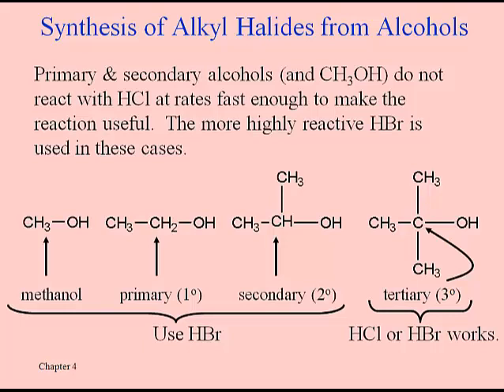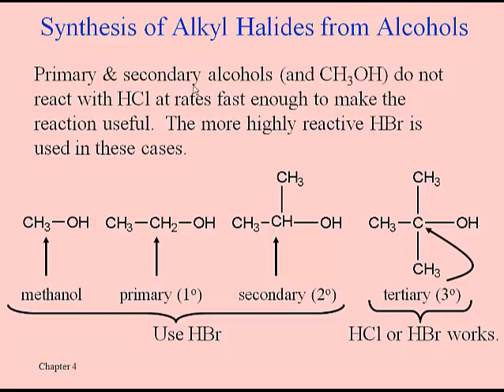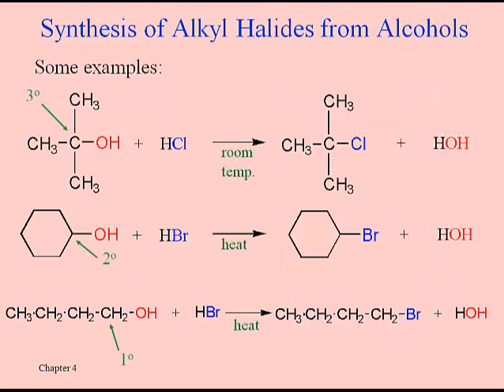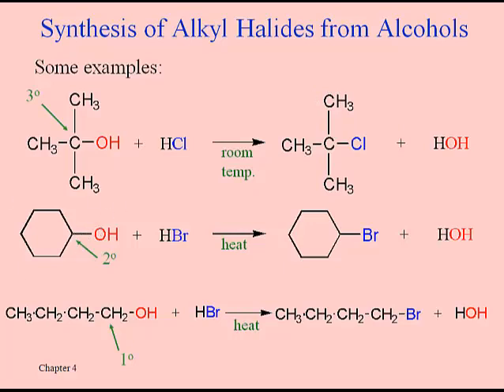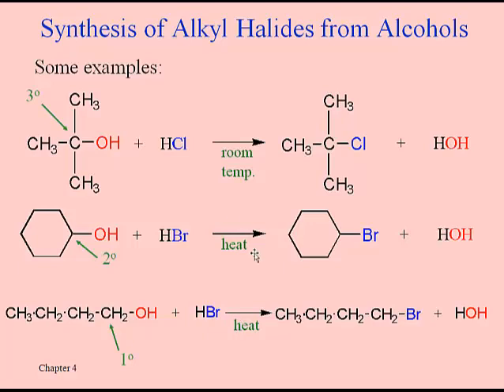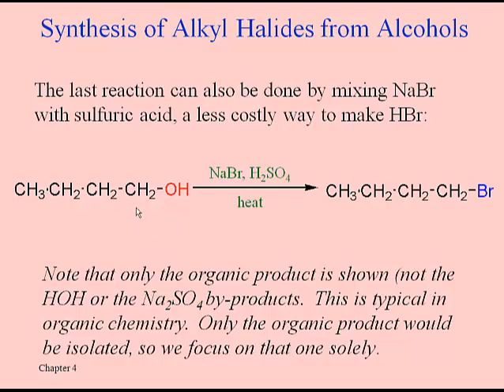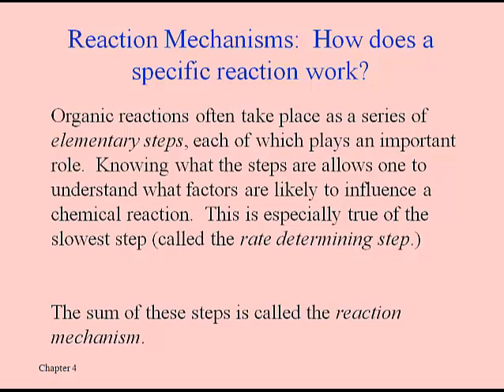Alcohols and Alkyl Halides (Lesson Four)